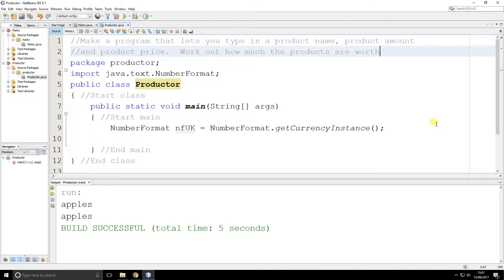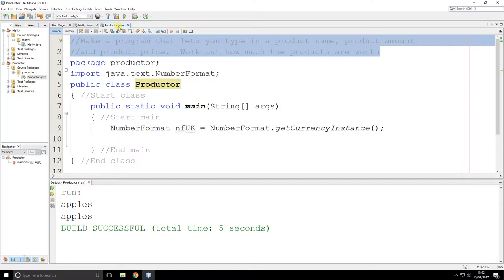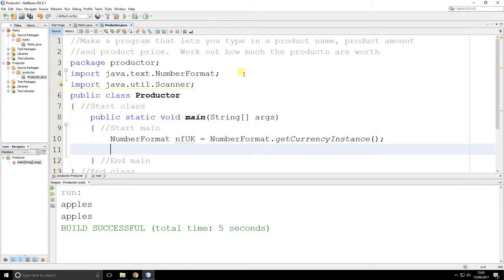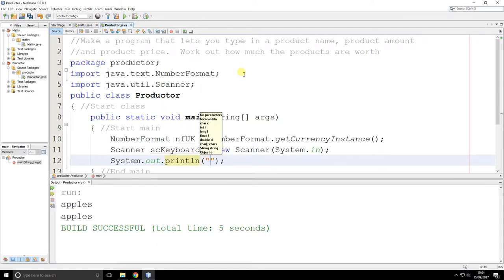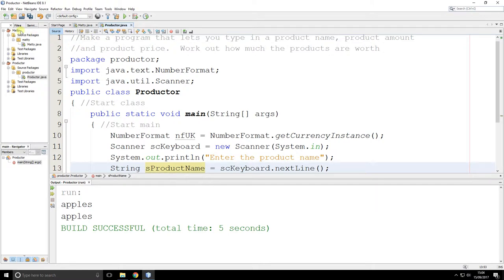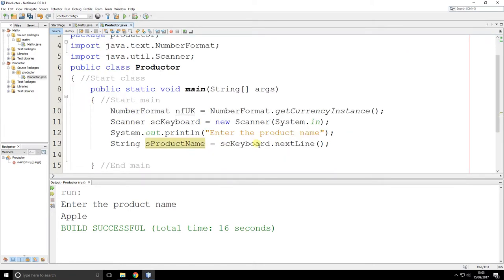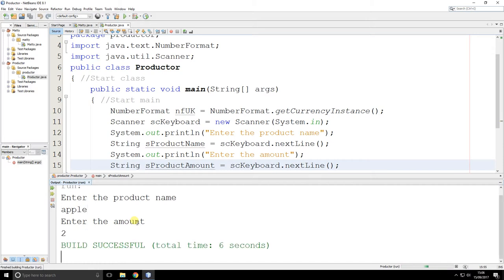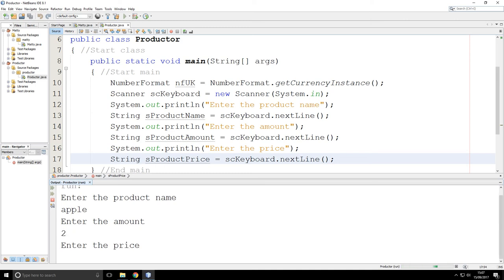JAVA 012 Using the keyboard scanner